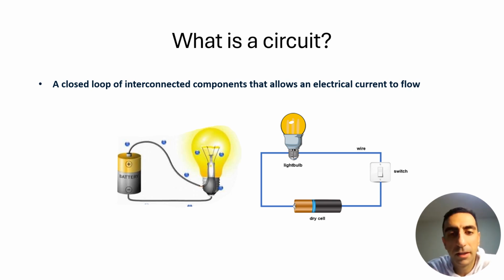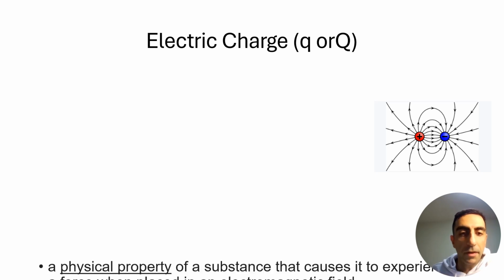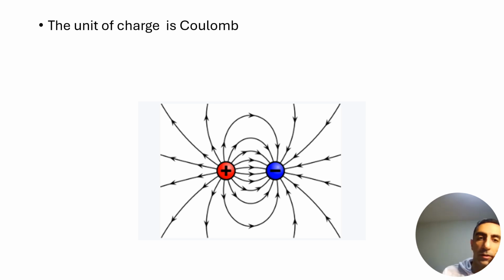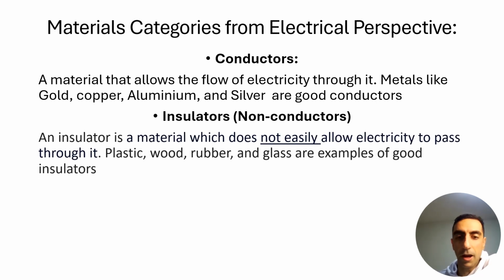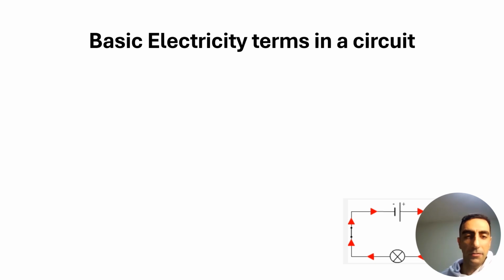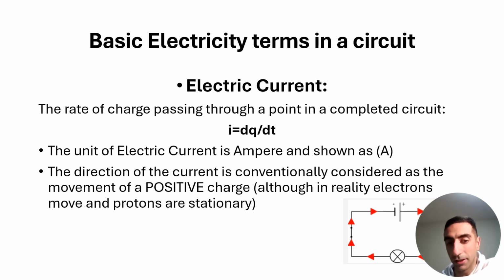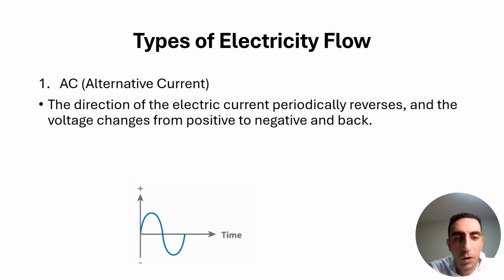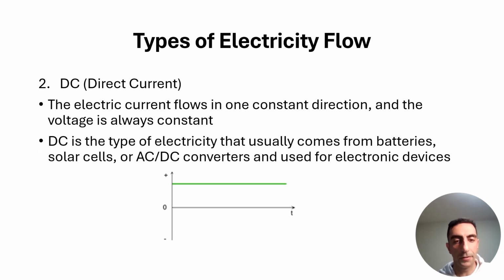Circuit Analysis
Hi everyone,
My name is AREF MALIHI.
Welcome to my very first video on circuit analysis! In this tutorial, we’ll explore the fundamental concepts of circuit analysis, perfect for beginners or anyone looking to strengthen their understanding of electrical circuits.

What You’ll Learn:

How to approach basic circuit problems.

Key concepts like Ohm’s Law, Kirchhoff’s Laws, and series/parallel circuits.

Step-by-step examples to help you build confidence in solving circuits.

This video is part of a growing series designed to make circuit analysis straightforward and accessible to everyone, whether you’re a student, engineer, or electronics enthusiast.

Helpful Links:

Recommended books and resources

Textbook:
Basic Engineering Circuit Analysis, 10th edition
by J. David Irwin and R. Mark Nelms,
John Wiley & Sons, 2011.

Let’s learn and grow together in the exciting world of Electrical Engineering

If you found this video helpful, consider liking, sharing, and commenting your thoughts. Your support means a lot and helps keep the content coming.